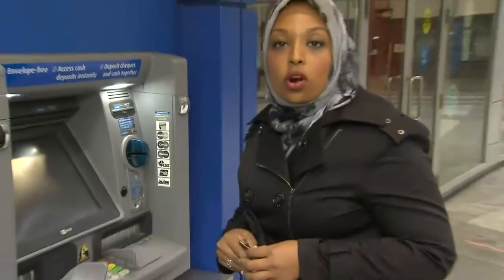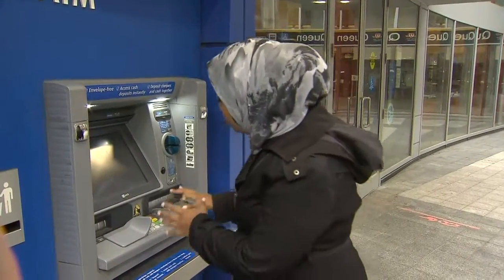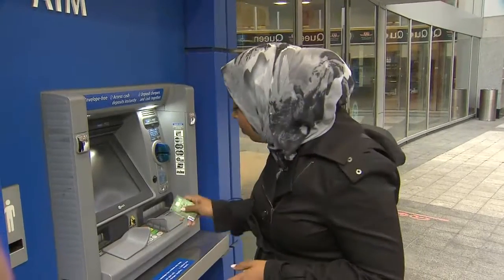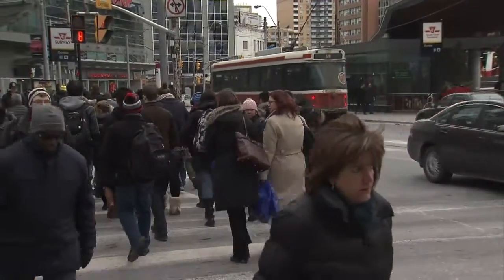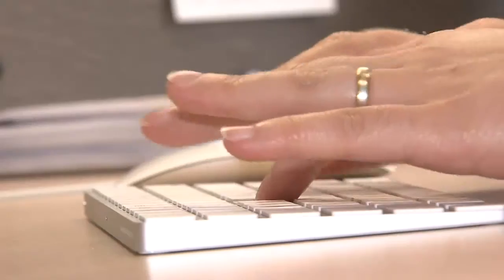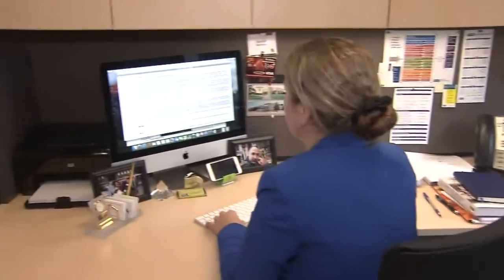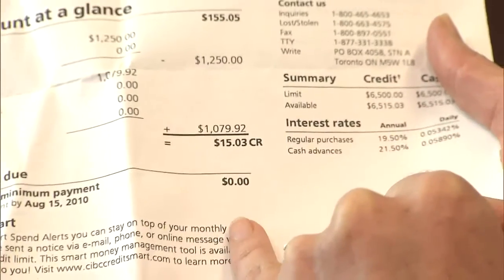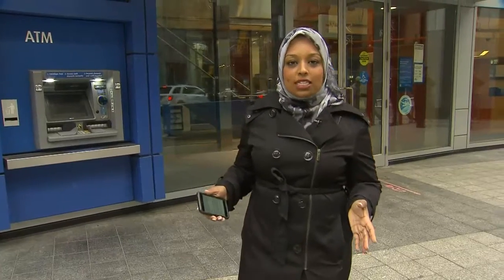Video: How you can tell if you've fallen victim to a credit card sequencing scam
A warning sign that you may be the victim of a new credit card scam could be right under your nose. CityNews reporter Ginella Massa has the details.